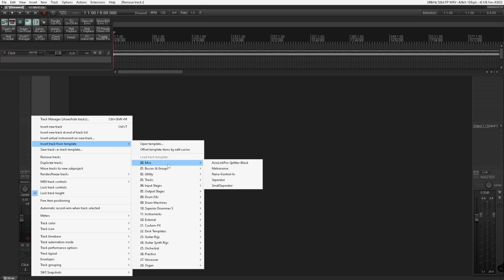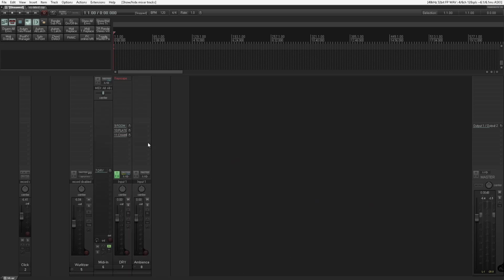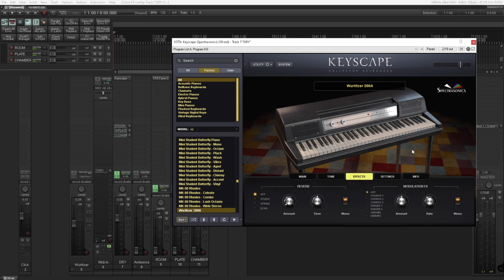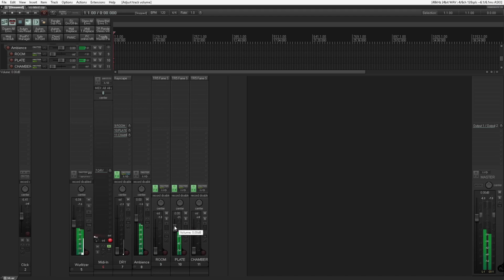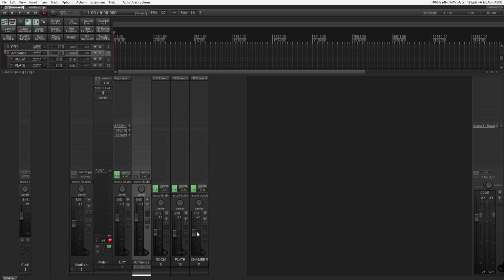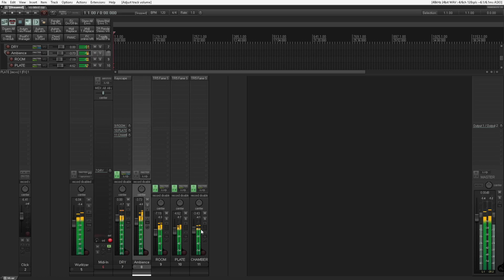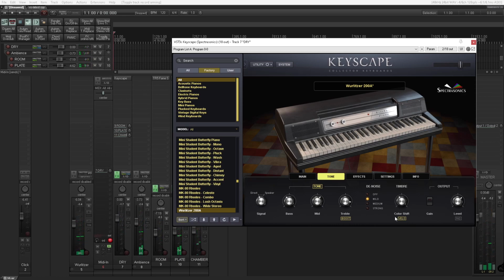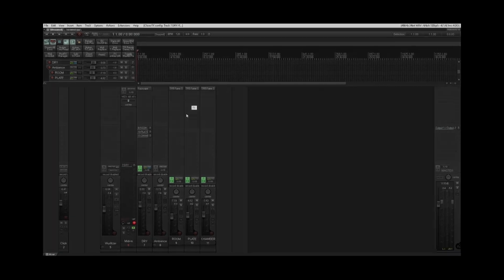Rebuilding my Reaper Templates - Master Track Tip & Keyscape Wurlitzer + Fame Studio Reverbs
Just a short video where I briefly talk about the master track, but then go on to talk about a new template I made for the Wurlitzer in Keyscape using parallel reverb auxiliary tracks.